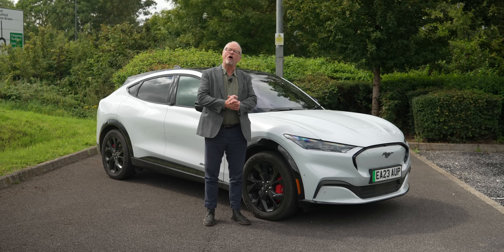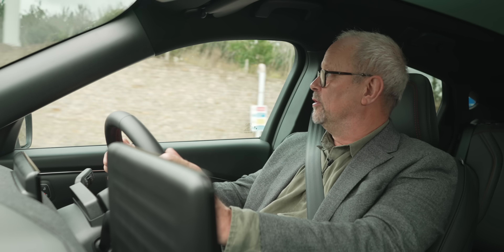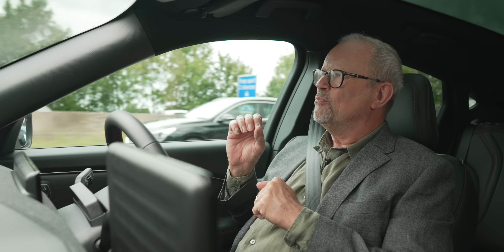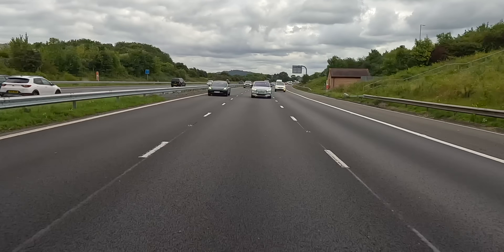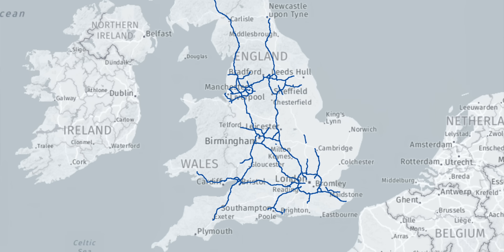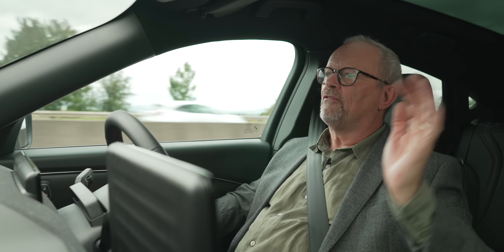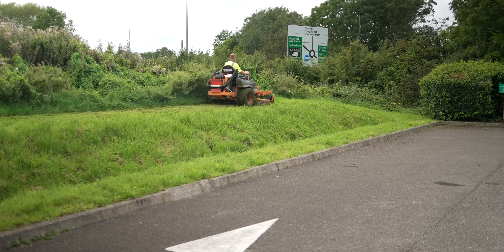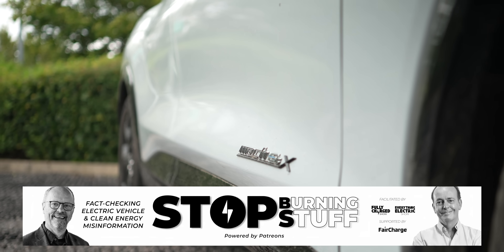Did Ford Just Overtake Tesla’s Self-Driving Tech??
Robert goes for a drive in a Ford Mustang Mach-e equipped with the new Bluecruise self-driving technology, which enables the driver to legally take their hands off the wheel on long motorway drives. But how well does it work in practice?